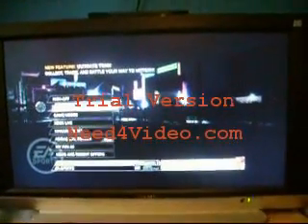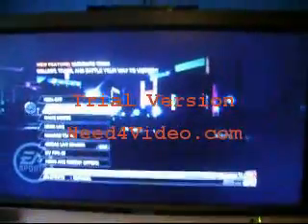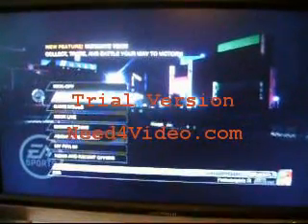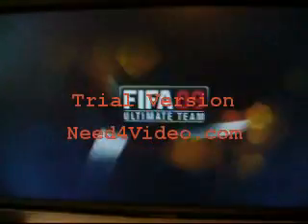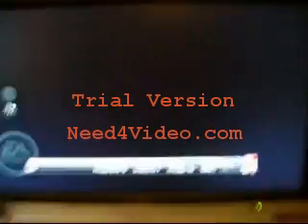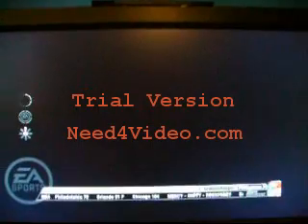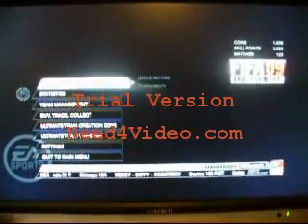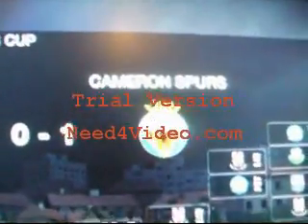FIFA 09 Ultimate Team Offline Cup Final Freeze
EA seem to be ignoring this issue and its really irritating. The game just freezes and you cannot finish the tournament plus you lose a contract for each player person you gain no coins no skill points and you cannot pass go. I have reported this error to EA on a few forums and directly to their customer services and so far i have been ignored. I hope this video inspires you to get something done about this and by all means use this video for your rants as i am sure your just annoyed as i am.